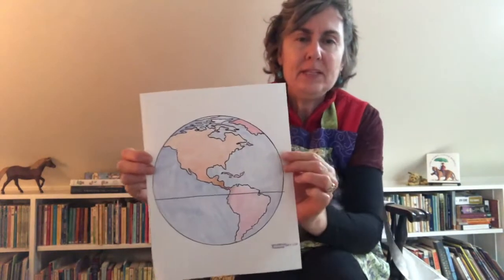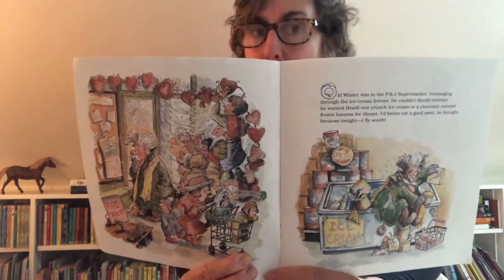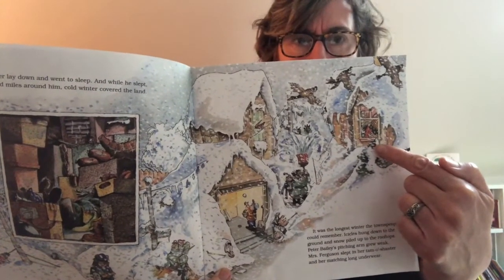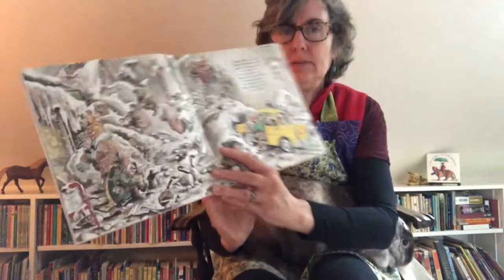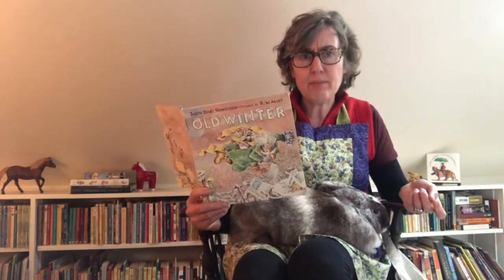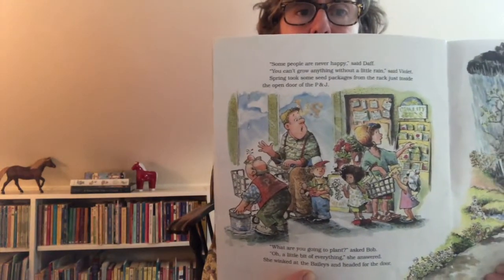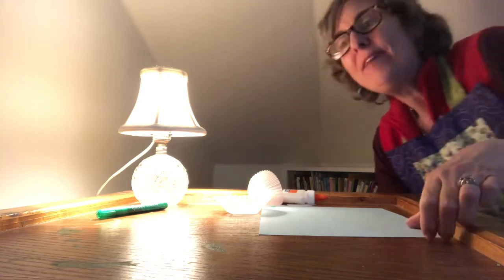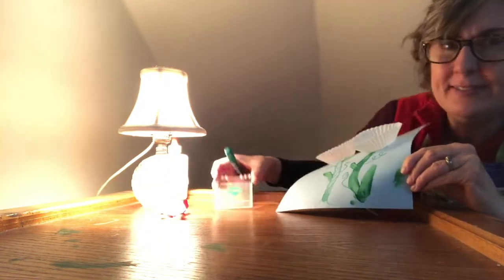Ms Lynn Reads Old Winter by Judith Benet Richardson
In this story, old man winter is reminded it's time to move on!